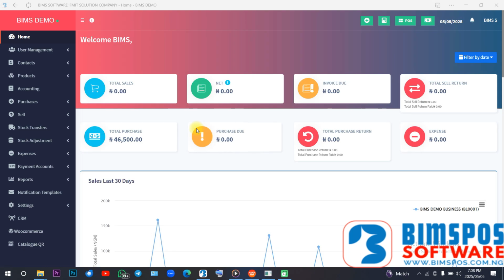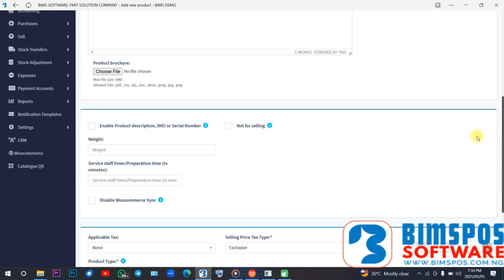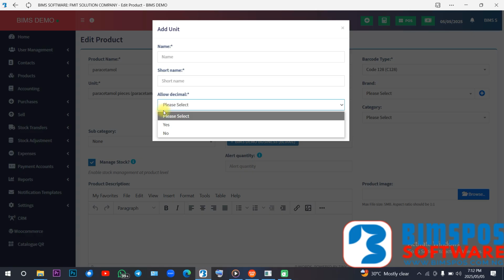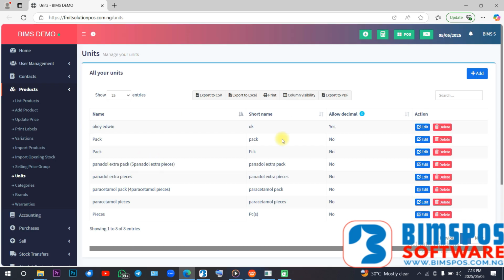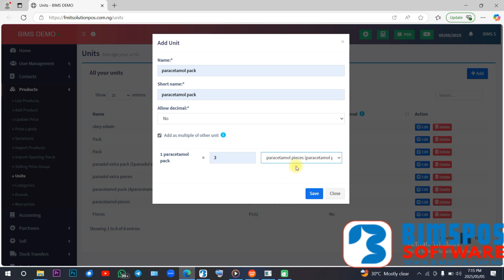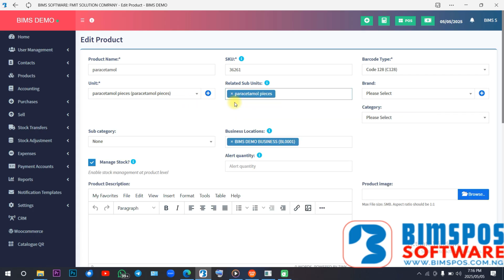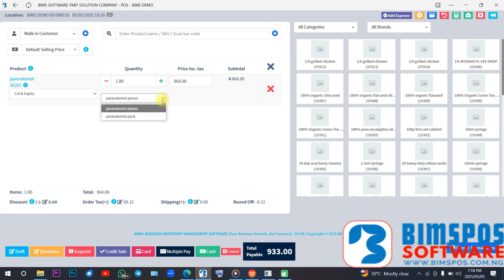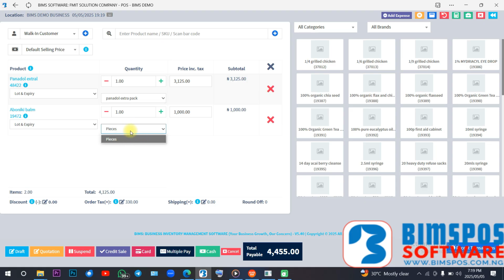How to add product in different unit, E.g Pieces, Pack, Dozen, Carton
This is how to add product in different unit.